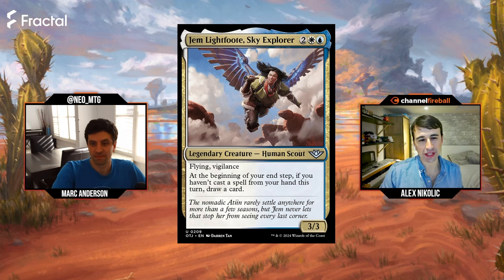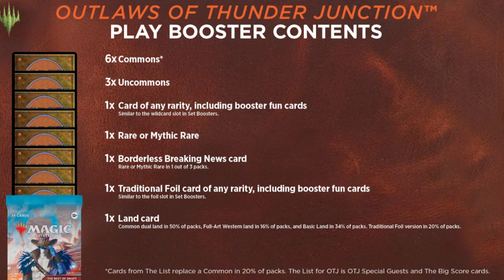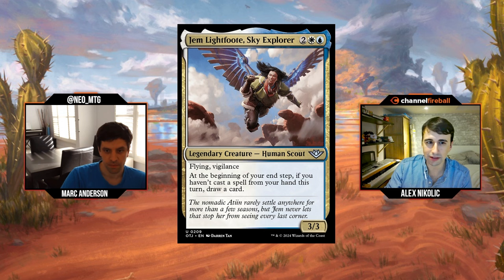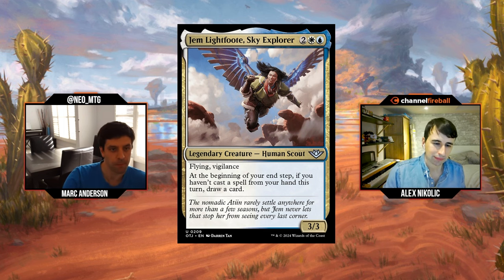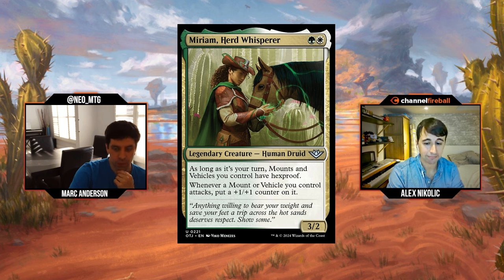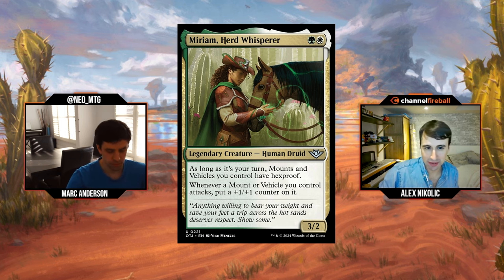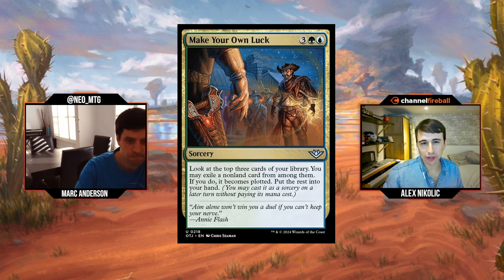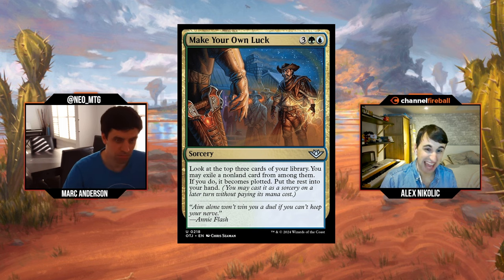Outlaws of Thunder Junction Limited Set Review |🌈Multicolor, Lands, Artifacts🌈|Commons/Uncommons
Alex (Chord_O_Calls) and former pro player Marc Anderson review all the commons and uncommons in Outlaws of Thunder Junction!

This video : Multicolor, Lands, Artifacts

0:00 Intro
5:36 Gold Cards
55:55 Artifacts
1:09:55 Lands